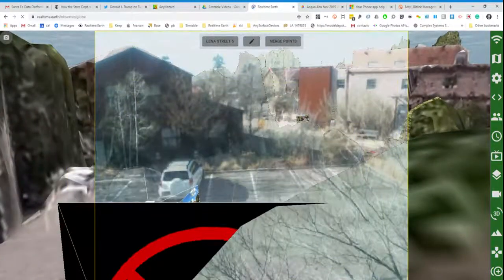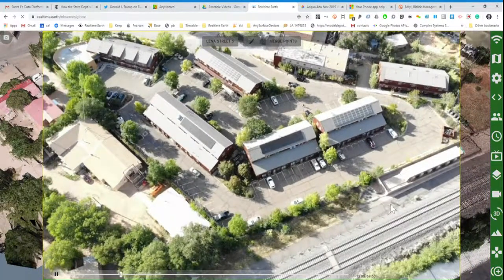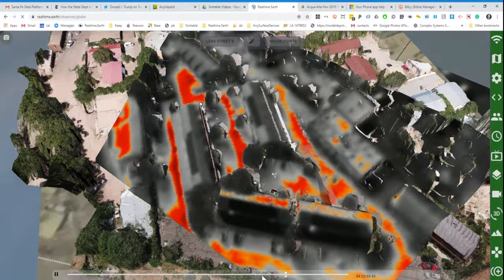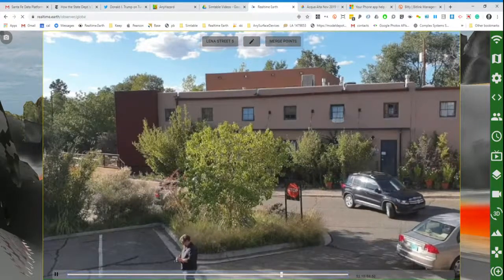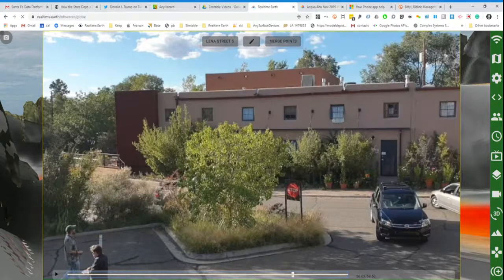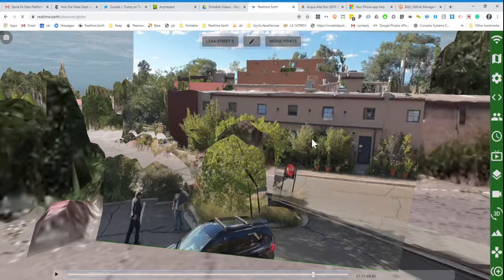Realtime.Earth at the Simtable Office - Imagery Fusion Using Browsers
Fusing realtime Imagery p2p with no servers including
-  DJI Drone visible and infrared
- a web cam running Realtime Earth Browser
- 3 mobile phones running realtime.earth turning on their cameras in the browser